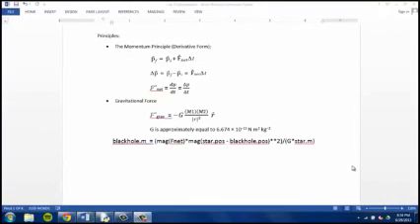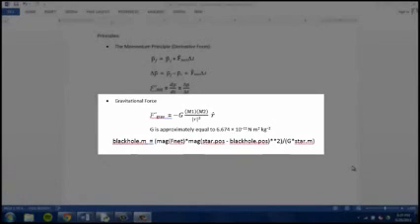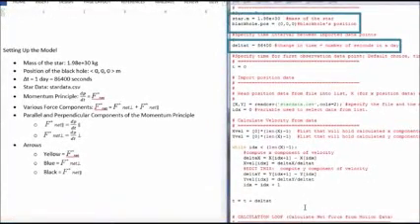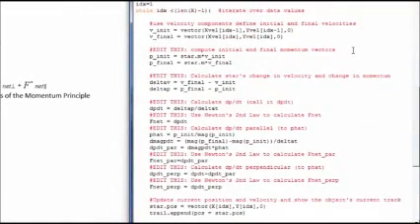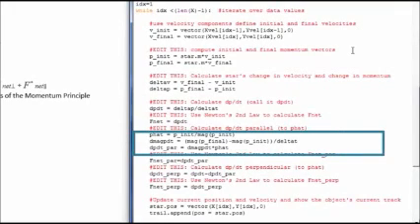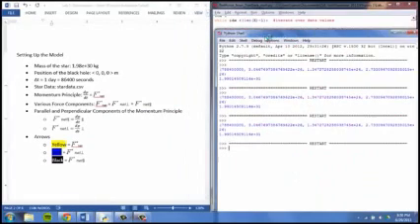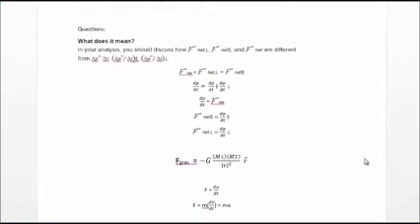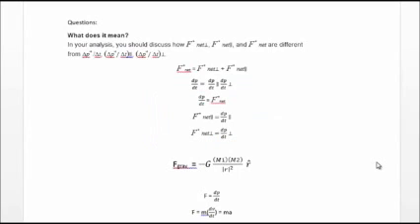Mass of black hole